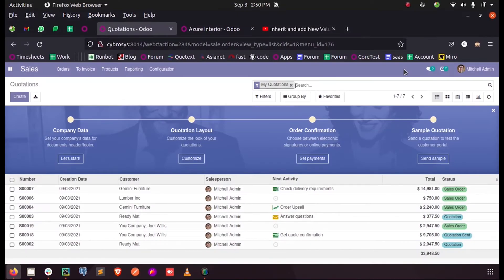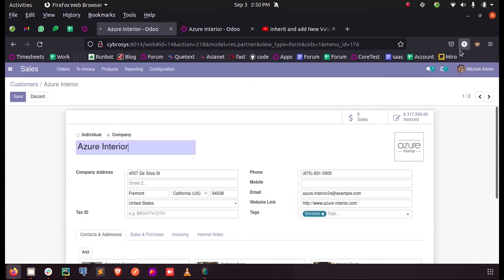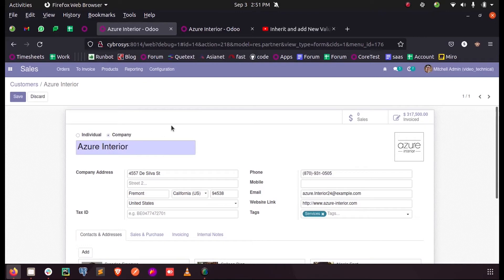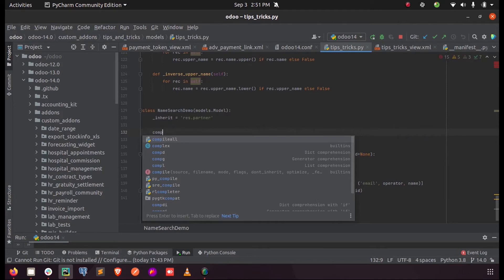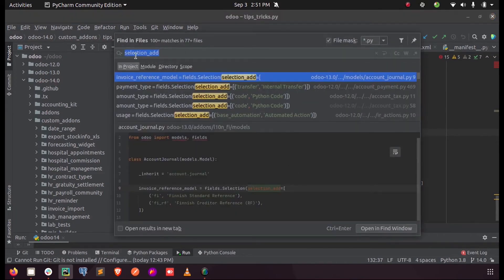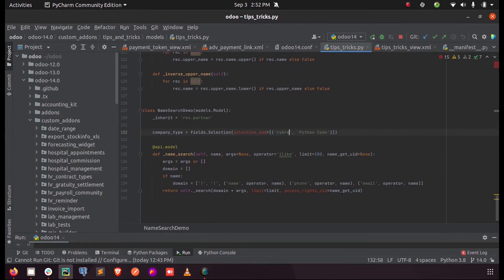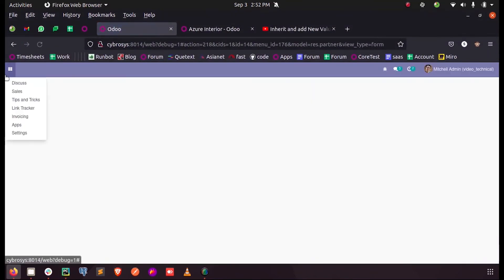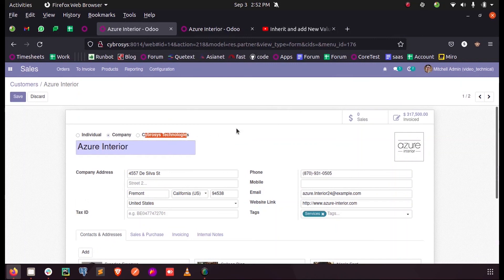How to Add a New Option in Existing Selection Field in Odoo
In this video, we will discuss how to add a new option to the existing selection field in Odoo.